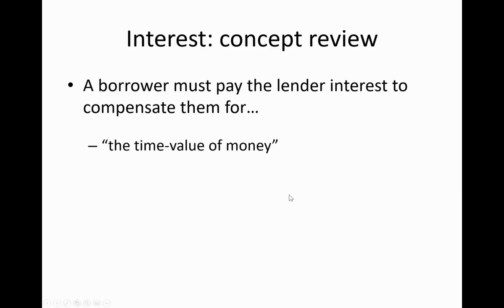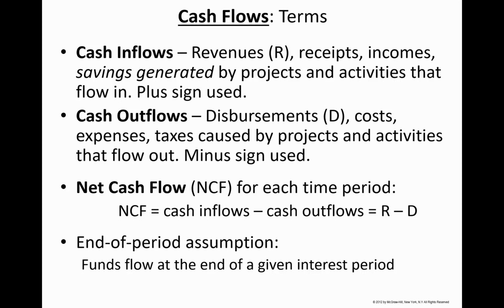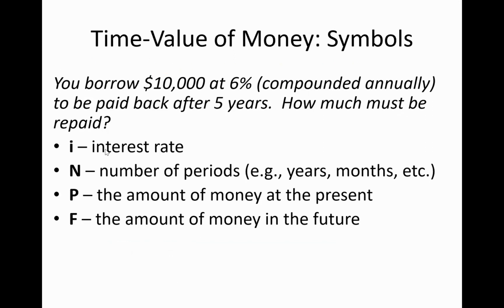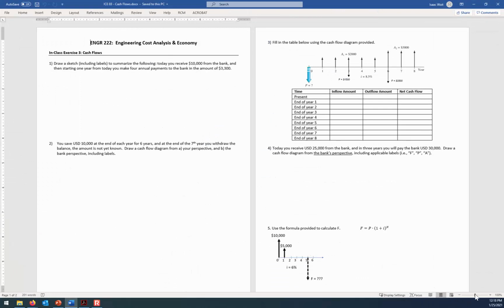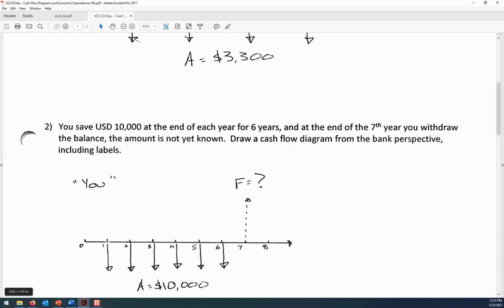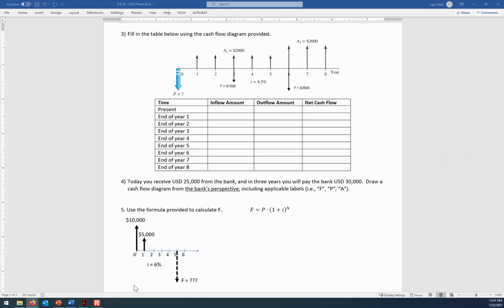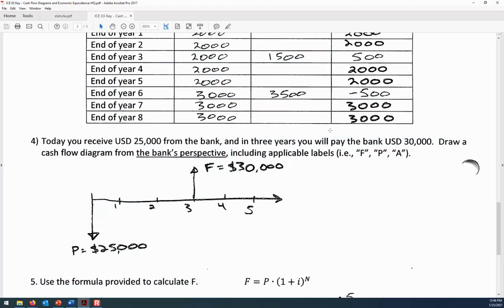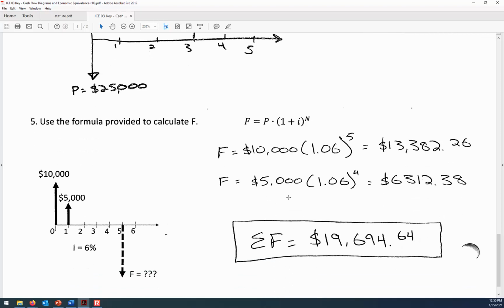Cash flows and cash flow diagrams - ENGR 222 (25 Jan 2021) Class 3